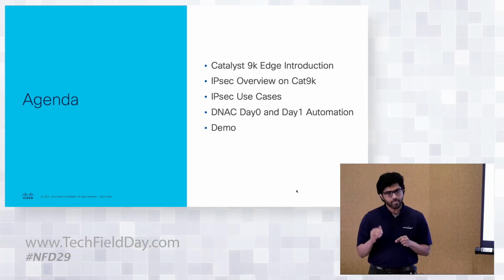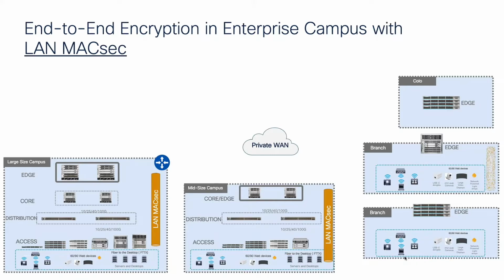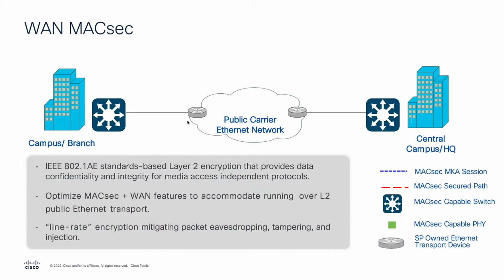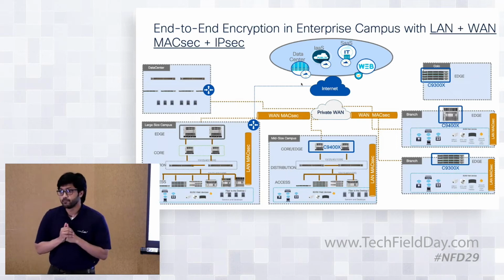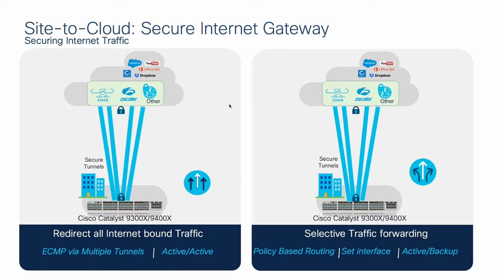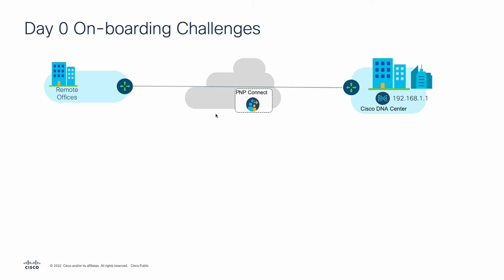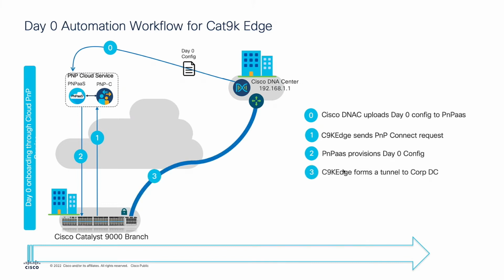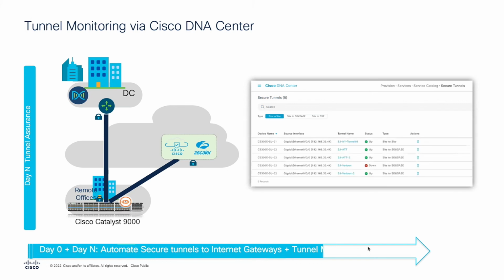End-to-End IPsec Encryption on Cisco Catalyst 9000 with DNAC Automation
In this Cisco Tech Talk, learn how to implement end-to-end encryption across your enterprise campus network using Cisco Catalyst 9000 switches with DNAC automation. This session explores encryption options such as MACsec over LAN/WAN and dives deeper into the newly supported IPsec encryption feature—highlighting real-world use cases and the role of Cisco DNA Center in simplifying deployment.

  What you’ll learn in this video:
  – How to achieve end-to-end encryption in the campus using Catalyst 9000 switches
  – The difference between MACsec and IPsec encryption for LAN and WAN
  – How to automate IPsec setup and policy enforcement using Cisco DNA Center

  Using IPsec on Catalyst 9000 provides flexible, scalable encryption for high-security environments, while DNAC simplifies and accelerates the entire configuration process.